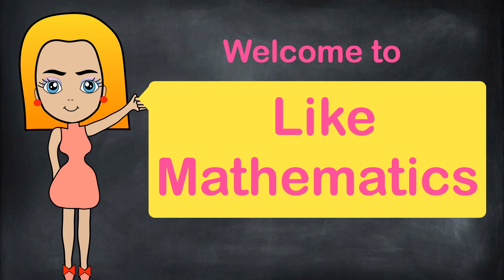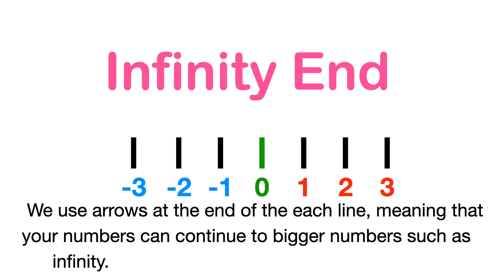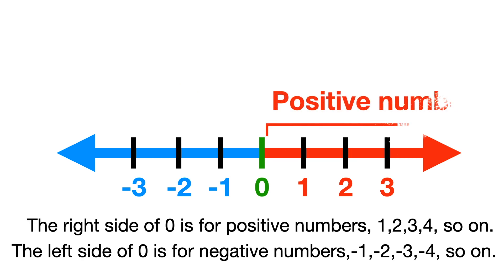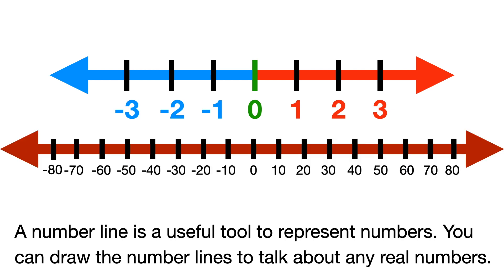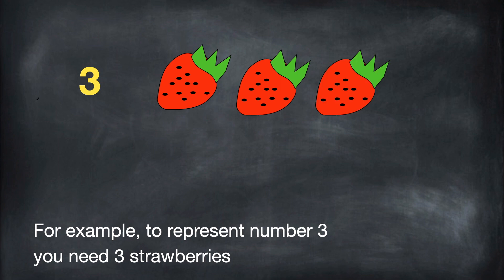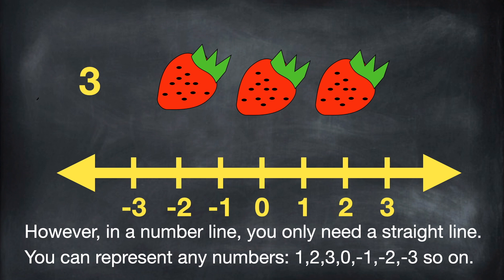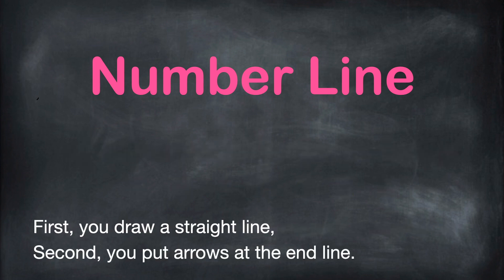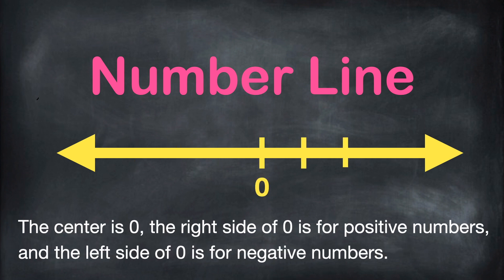Number Lines for Kids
How would Judy represent a number, 1000 when she does not have 1000 strawberries? Judy has wondered how she can represent numbers without things like strawberries. Judy likes to represent numbers, big numbers and small numbers. Judy has learned number lines to represent big numbers, small numbers without strawberries.

❤️❤️❤️Iphone Tutorials❤️❤️❤️

❤️❤️❤️Space❤️❤️❤️

❤️❤️❤️Good Habits❤️❤️❤️

❤️❤️❤️ Mathematics❤️❤️❤️

❤️❤️❤️ Kids Science❤️❤️❤️